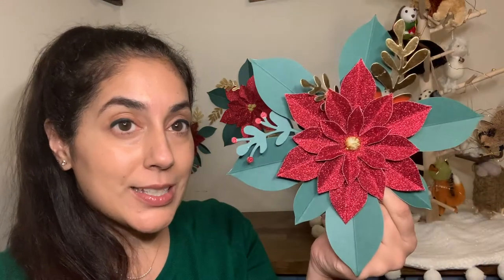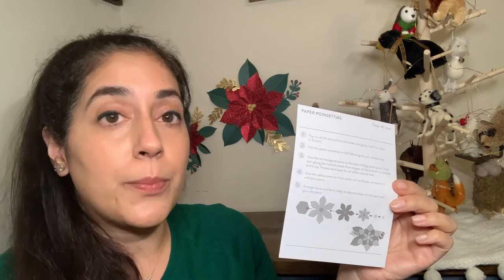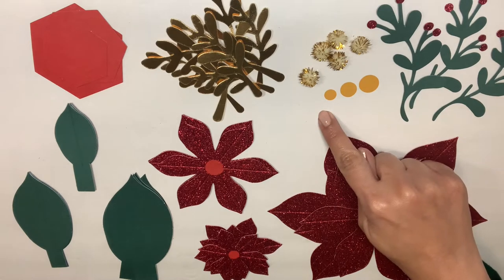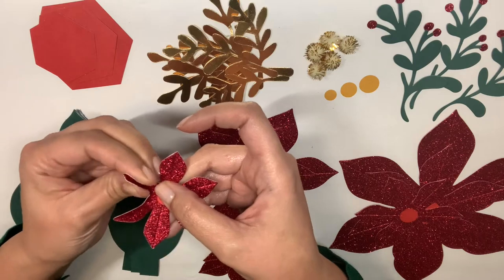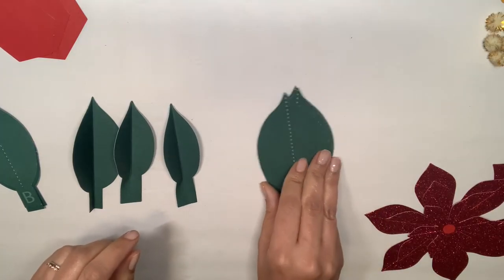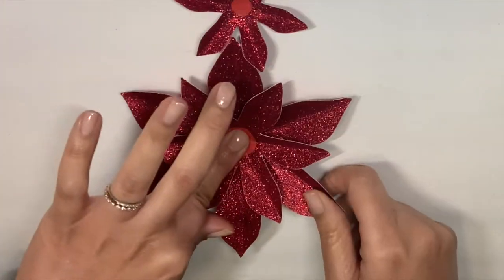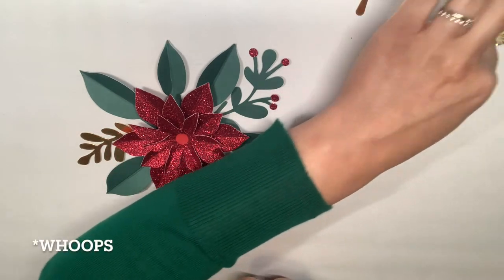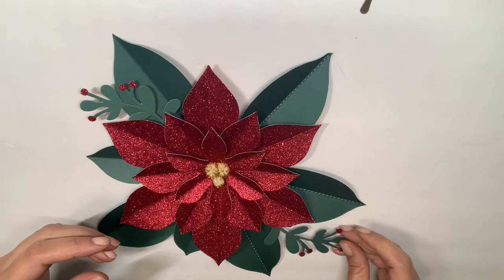Paper Poinsettia Flowers - DIY Craft Tutorial - Michael's Poinsettia Kit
Check out these beautiful poinsettia flowers that I crafted from Michael's Poinsettia Kit

It is a quick, easy craft that you can use to add to your Christmas home décor this season, and the best part is the only additional supply you’ll need is your trusty hot glue gun.  Did I mention it was easy??

Keep watching for my product review on this Poinsettia Kit from Michael’s which includes my:

- step-by-step tutorial on how to make it
- tips and tricks that I learned along the way to make crafting it easier, and
- 4 ways you can display these gorgeous flowers at home

THE CRAFTY LEFTY'S PRODUCT REVIEW
MICHEAL’S POINSETTIA KIT
1. only requires one supply -- hot glue gun
2. instructions are simple and easy to follow
3. the ‘A’, ‘B’, and ‘C’ labels on the pieces make it super simple to put together
4. score line and indents on the leaves and flowers make it very easy to fold
5. since each flower comes with different sizes of leaves, the finished flowers look more natural
6. comes with many different kinds of accent pieces, so you can easily customize each flower to your liking
7. quick to assemble; takes about 30 minutes
8. great addition to your Christmas décor
9. versatile; can be displayed in a variety of different ways in your home

Such as:
1. above a doorway, perhaps accented with a bow –
2. as a centerpiece to your table, perhaps with a large pillar candle in the middle
3. on your front door, placed around a large satin door ribbon, in place of a Christmas wreath
4. inside of a shadowbox, framed on a wall next to other Christmas wall décor items

...and that's it! Have you made this Poinsettia Kit from Michael’s (or any flower kit) before?  How did you like it?

For more info on how to make these beautiful poinsettias,

Wanna see more stuff like this?  for home décor tips, craft DIY tutorials, and product reviews!